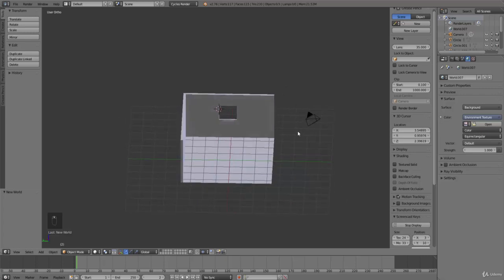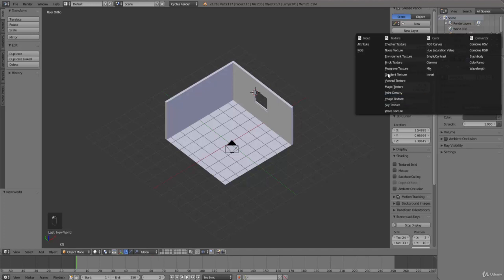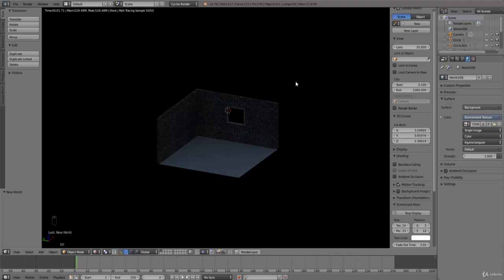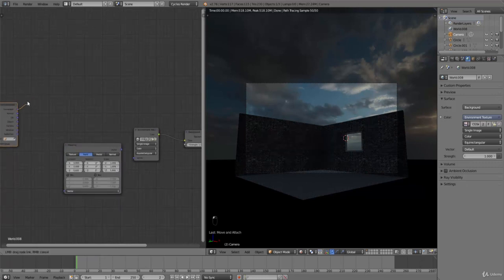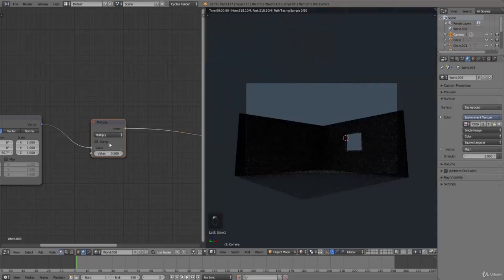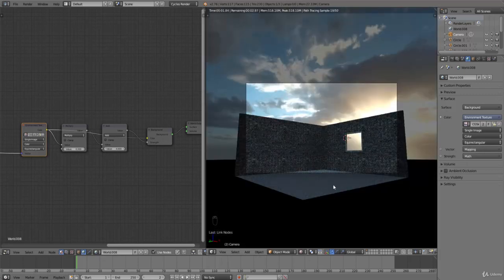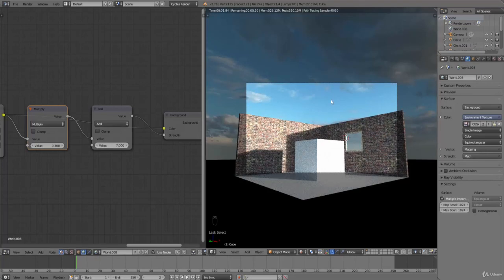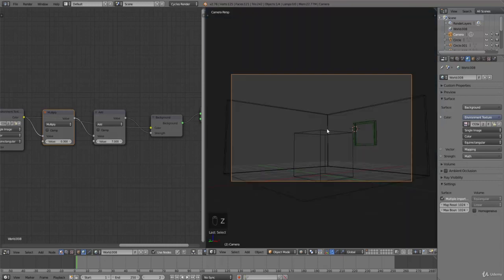4 Working with environment textures